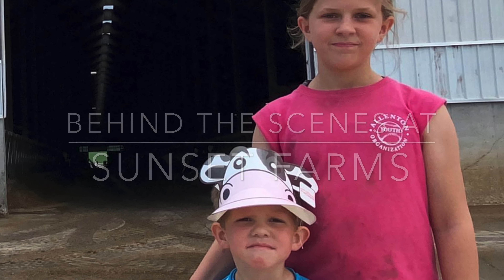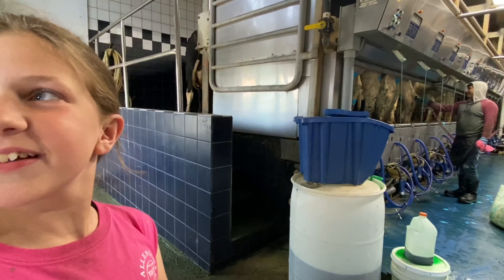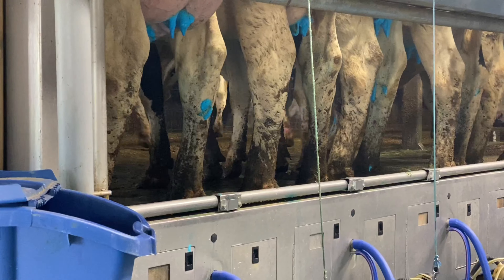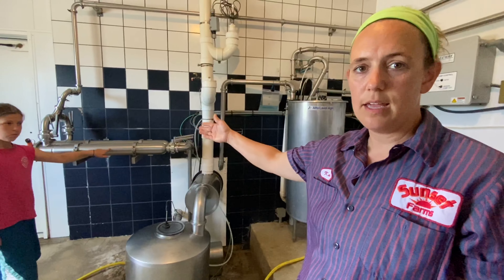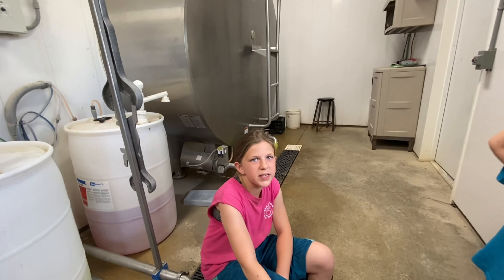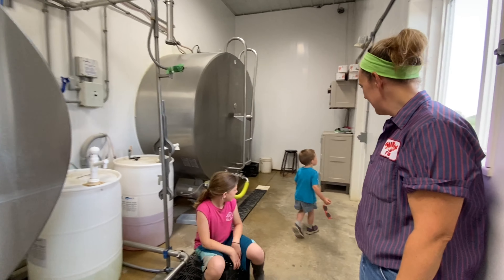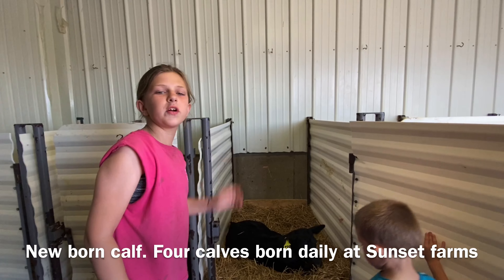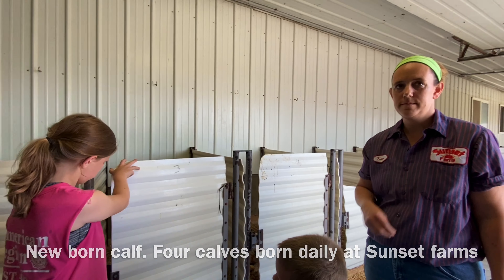Behind the scenes at Sunset Farms